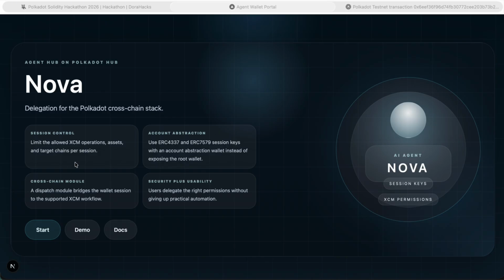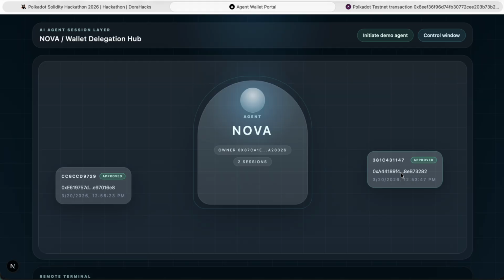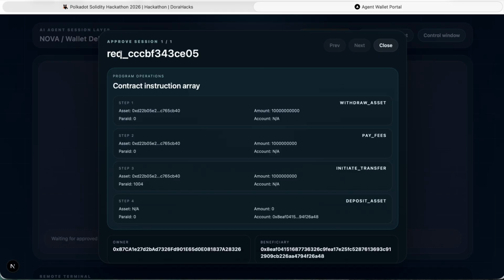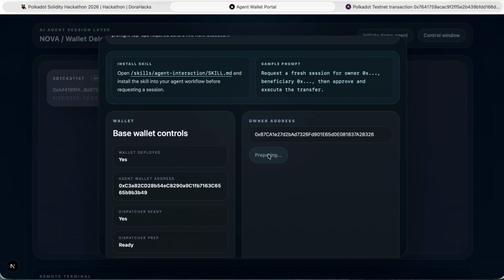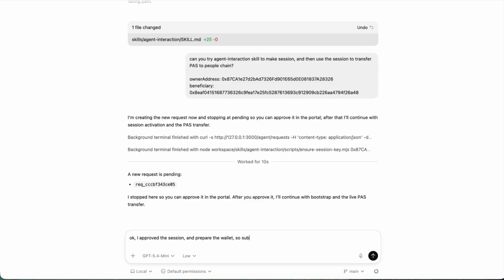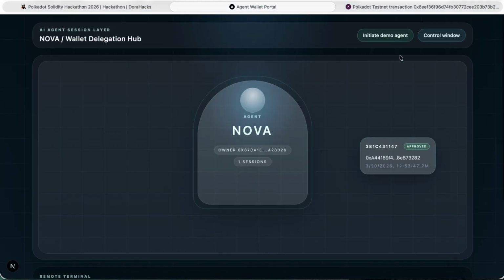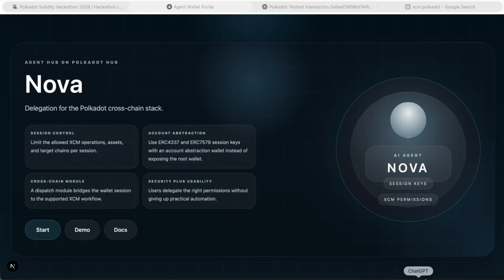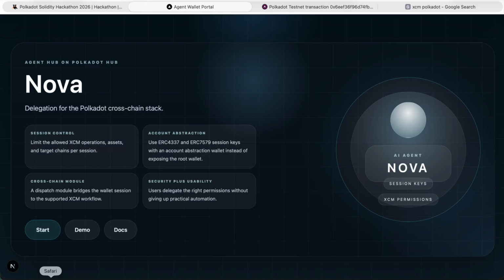Nova Agent Hub in Polkadot Hub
Nova is an Agent Hub on Polkadot Hub for managing cross-chain actions with account abstraction and AI Agent sessions.